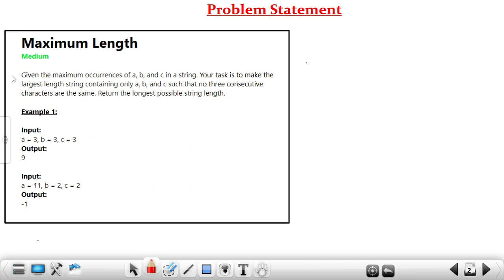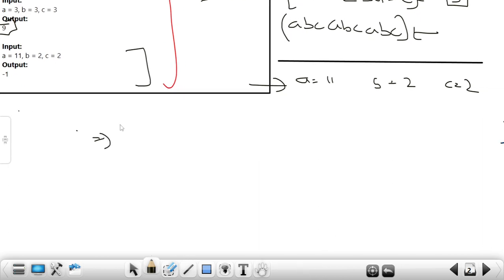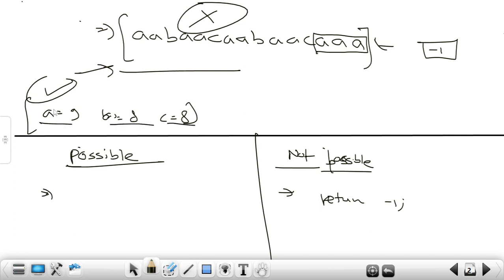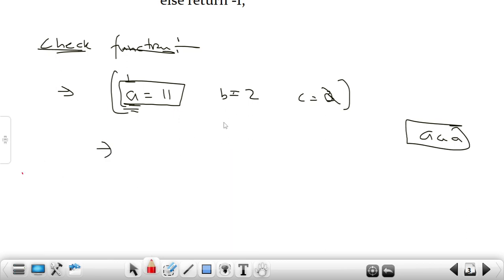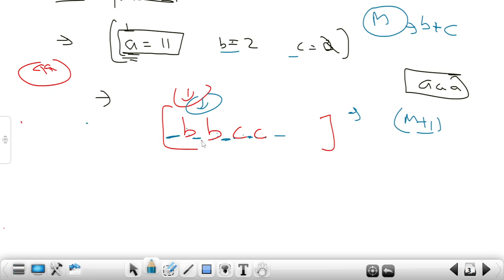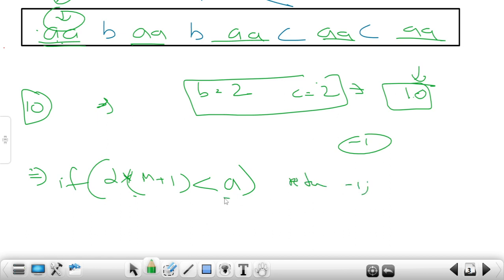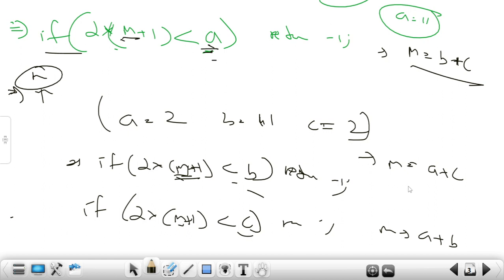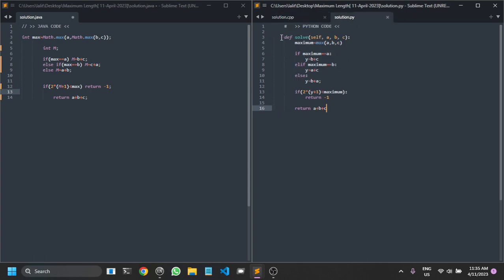GFG POTD || Maximum Length: Crisp and Precise Explanation || C++ || JAVA || Python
Timestamps:
0:00 Understanding the Problem Statement
02:08 Observation
03:17 Solution: Intuition and Approach
08:27 Code Explanation(C++, Java and Python)